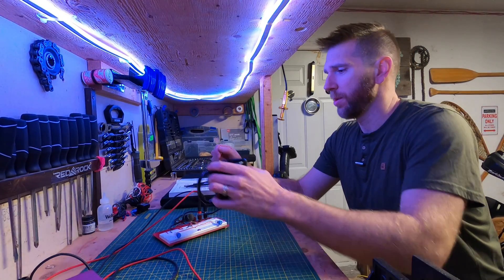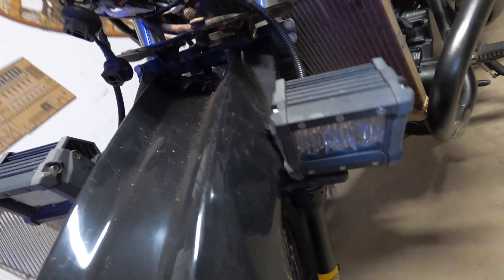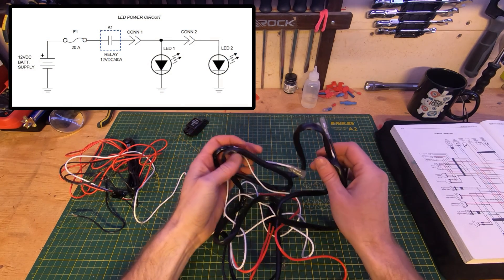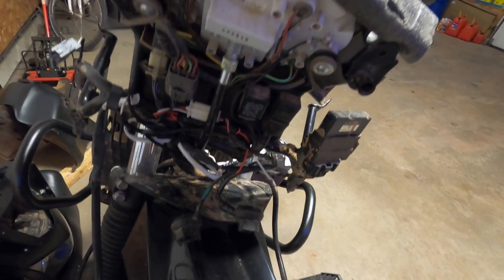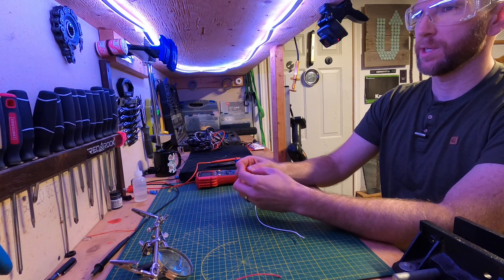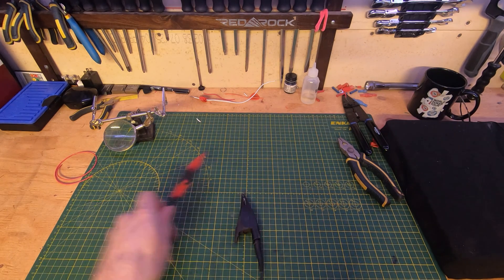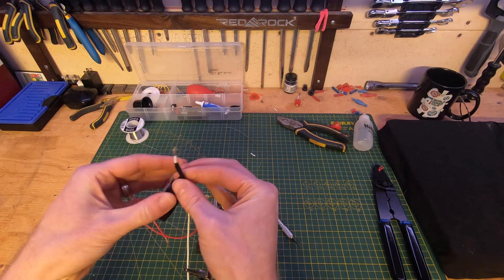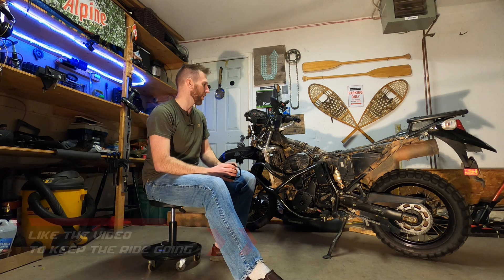LED Auxiliary Lights | Wiring and Diagrams | KLR 650 Mods | Island ADV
Looking to install LED auxiliary lights on your dual sport or adventure bike? Well, there’s fairly easy way to go about wiring them. I break down my installation and wiring while showing techniques for splicing and tapping.

Time Stamps:
00:00 Intro
00:30 The Gist of it
01:04 Diagrams
01:57 How it looks wired up
04:30 The Harness
08:16 Circuit Concept
09:29 Demo
09:42 How to tap in (T-TAP)
13:05 Solder Tap
16:08 Final Advice

NOTE: Learning about your motorcycle and how to maintain it is a great idea, but never hesitate to seek the help of a professional mechanic when the water gets too deep. I’m not a mechanic, but there are many out there that can help and provide further guidance for your machine.

Like the video to keep the adventures going.
Share the videos, share the adventure. Feel free to invite your friends along for the ride.